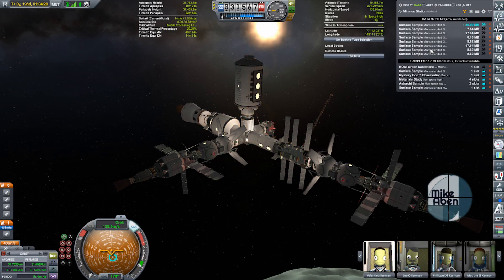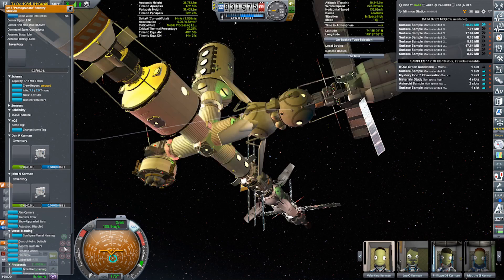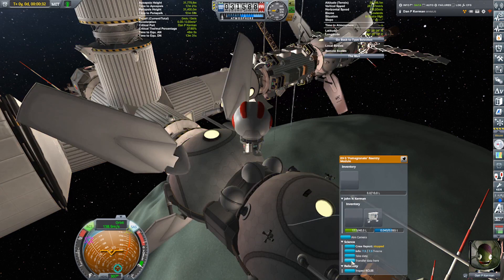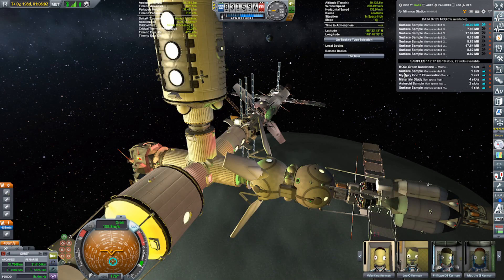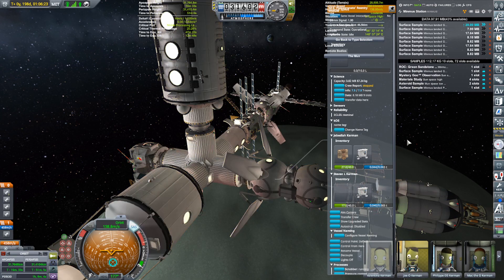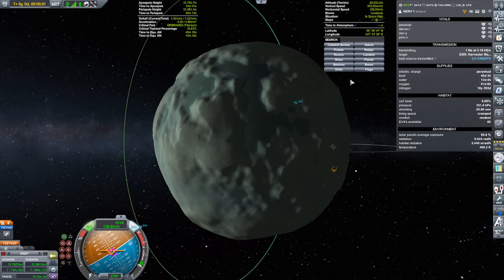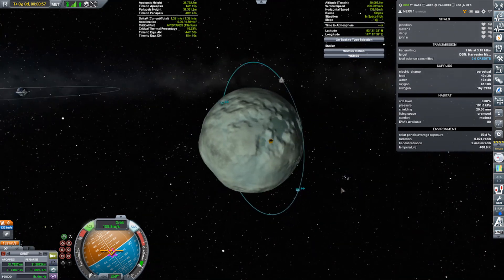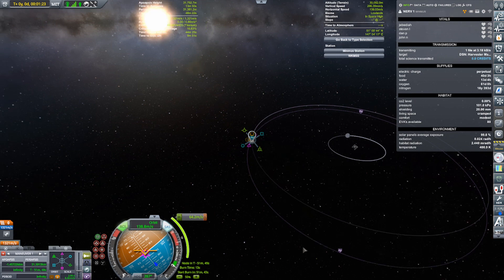Burning Normal to Leave Minmus? | Stream pt. 3/3 (KSP 1.12.2)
Jeb needs to get his crew from Minmus Station back to Kerbin, but his impatience has him burning in the "wrong" direction.

Each mission from my Kerbalism Live Stream appropriately portioned for your viewing pleasure. Live streams every Monday & Thursday @ 2PM EDT (6 PM GMT).

0:00 - Science Confusion
3:06 - Wait! Parachutes
5:26 - When's Our Window
8:45 - A Different Approach
14:45 - Burning for Home

Full List of Mods:
► Atmosphere Autopilot
► Chatterer
► Click Through Blocker
► Configurable Containers
► Contract Configurator
  ► Contract Packs: Bases and Stations Reborn
  ► CommNet Relays
  ► Career Evolution
  ► Kerbal Academy
  ► Tourism Plus
► Contracts Window+
► Kerbal Operating System
► Kerbalism
► KRASH
► Restock
► Restock+
► SCANsat
► Scatterer
► SMART Parts
► Strategia
► Texture Replacer
► Trajectories
► Transfer Window Planner
► Utility Weight
► Waypoint Manager